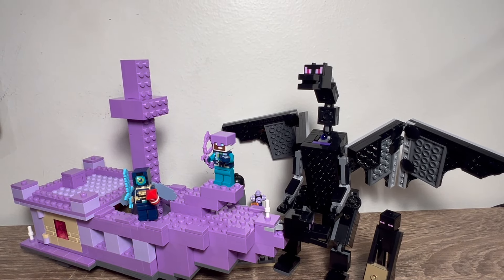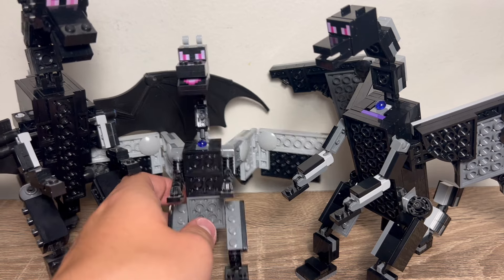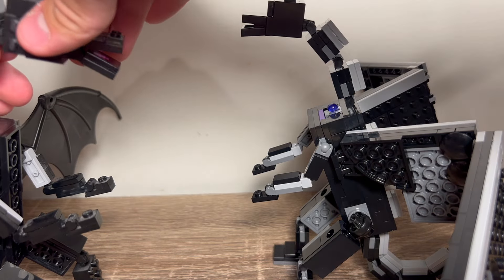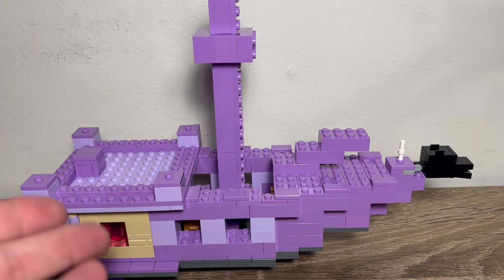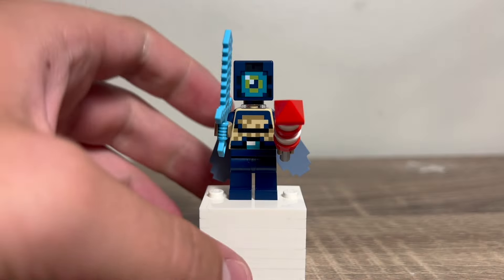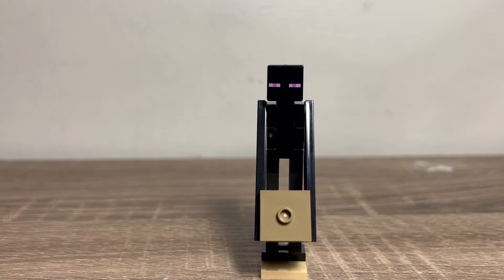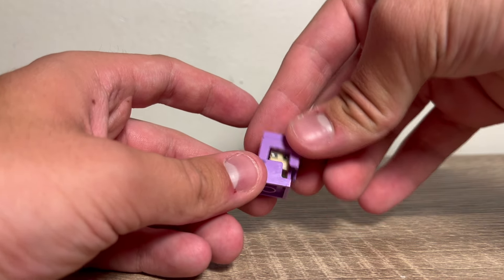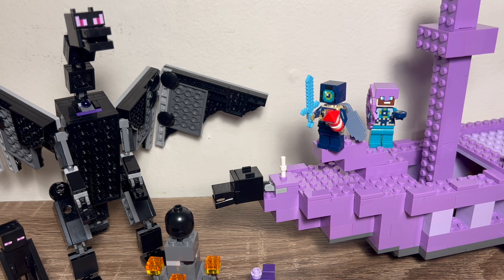LEGO Minecraft 21264 The Ender Dragon and End Ship Review!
This is a review for the set!

Sweethearts - TrackTribe

Limousines - TrackTribe

The Rainy Road - Lish Grooves